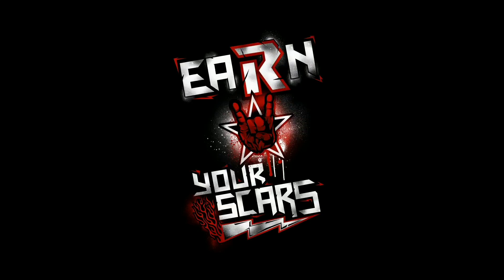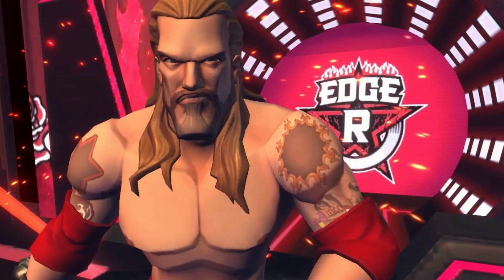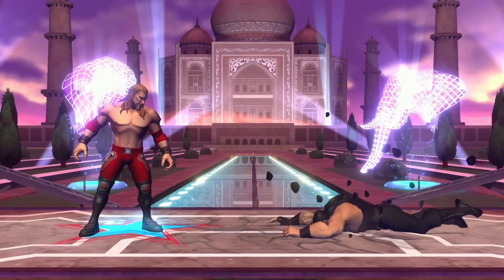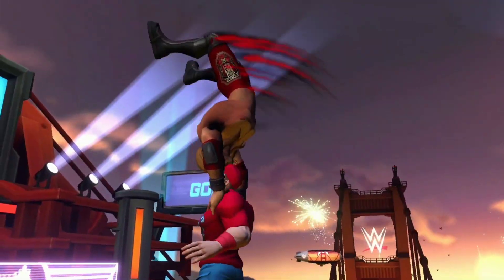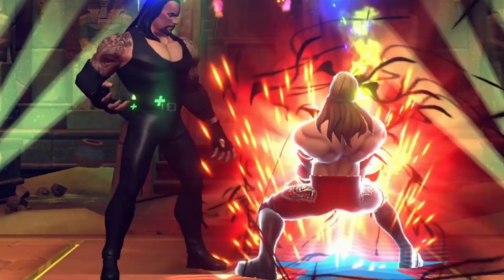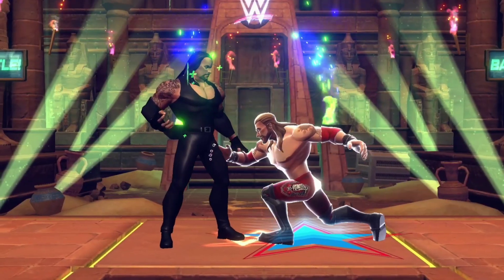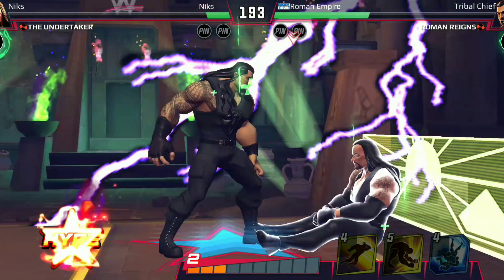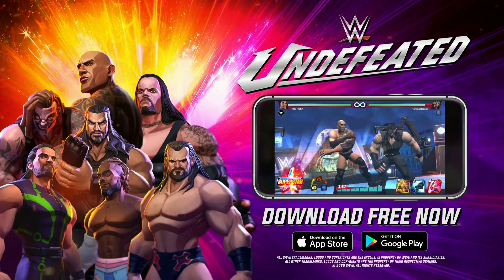Edge is Here!! | WWE Undefeated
Exclusive First Look of The Rated R Superstar Edge